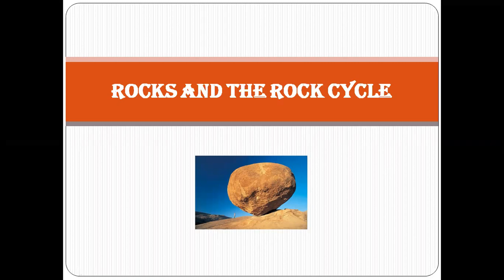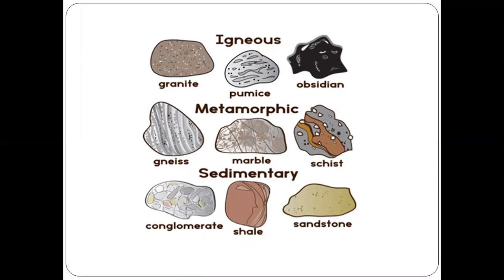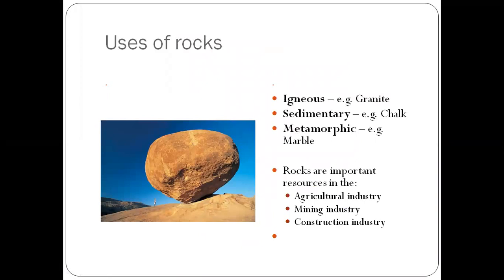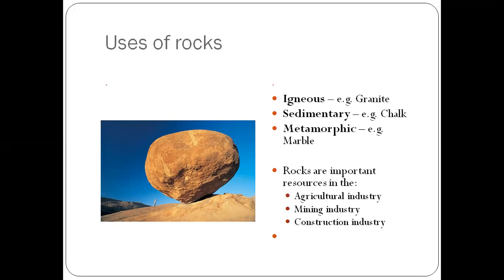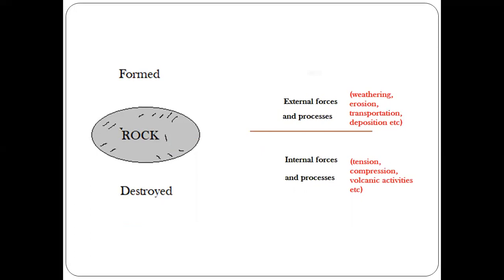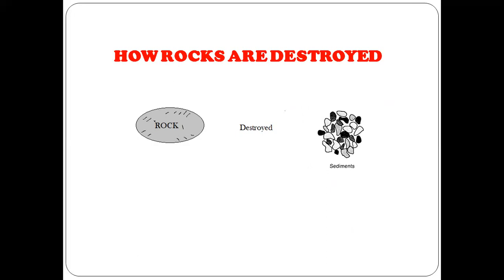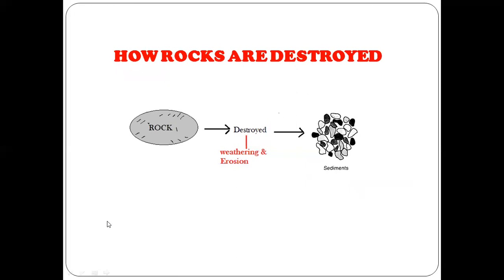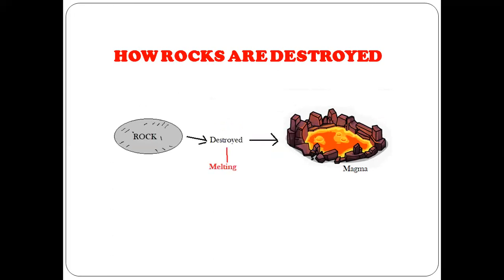CSEC GEOGRAPHY: Formation of Rocks in the Rock Cycle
In this video, viewers about the formation of the three main type of rocks within the rock cycle. They will also learn why  rocks can be considered to be very important natural resources.